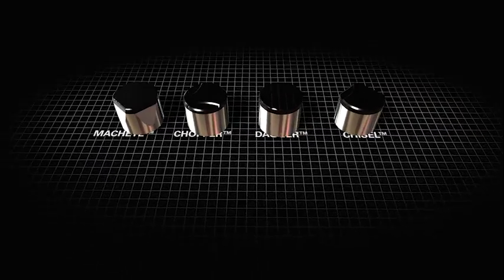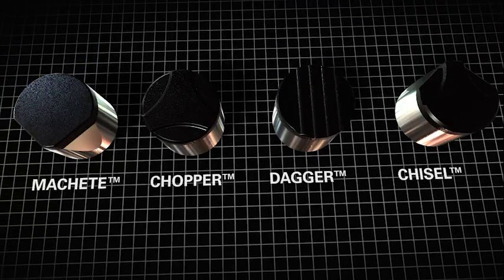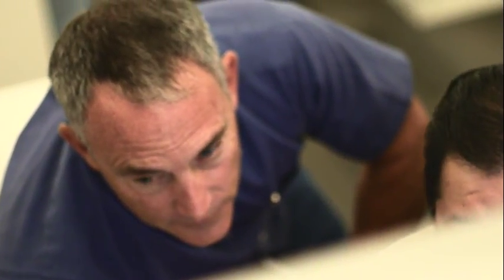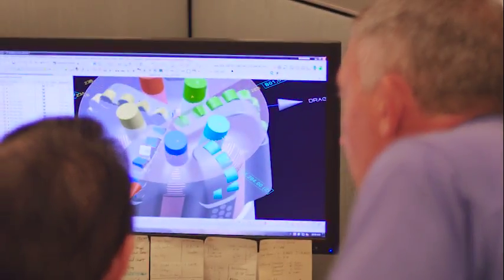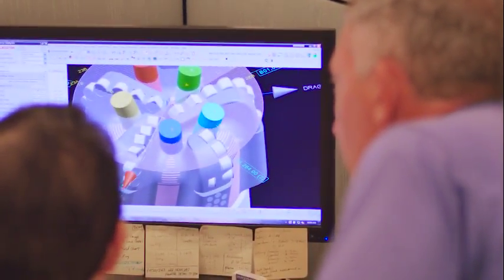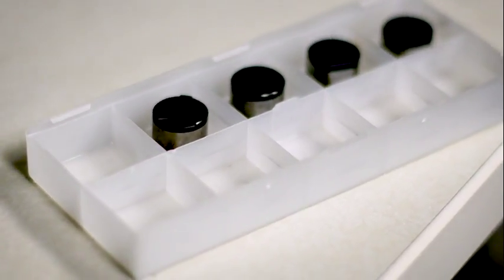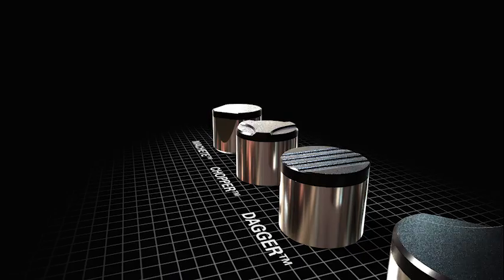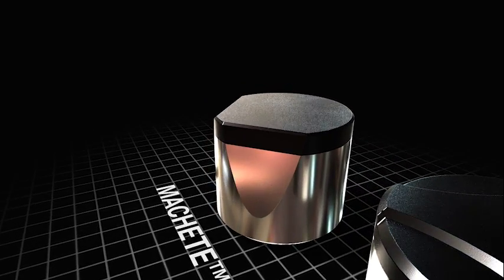Halliburton Introduces New Family of Shaped Cutter Drill Bits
Halliburton announced the release of Geometrix™ 4D Shaped Cutters, a line of four distinct geometric profiles to help improve cutting efficiency and increase control to reduce drilling costs. Halliburton now offers the largest portfolio of shaped cutters in the oil and gas industry.